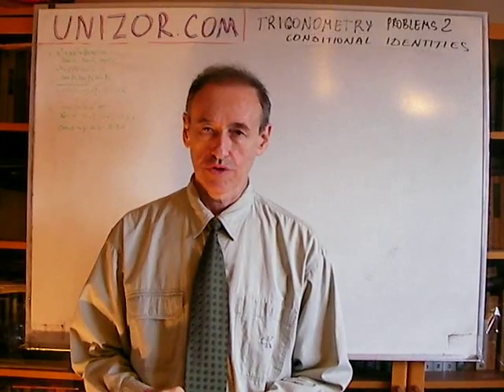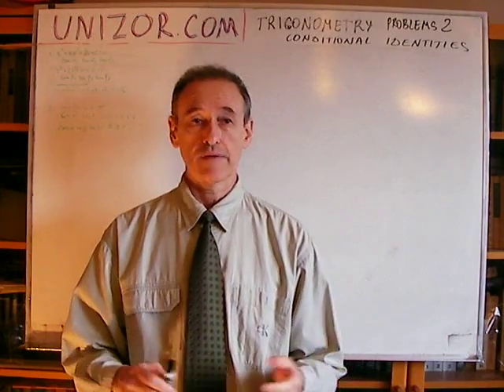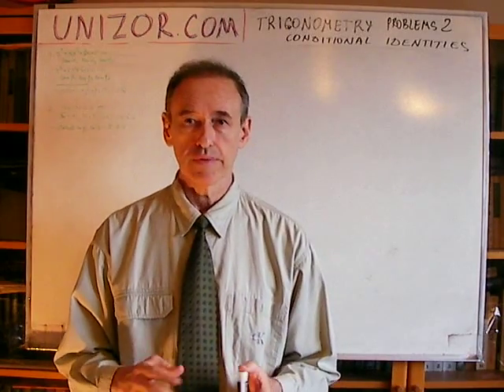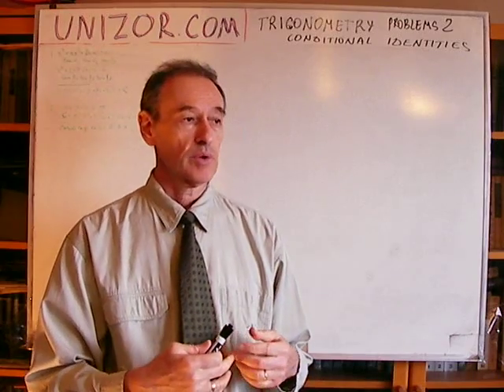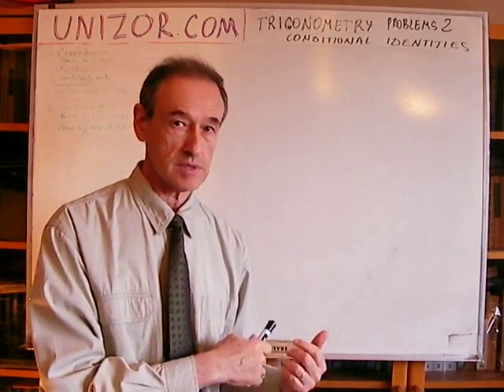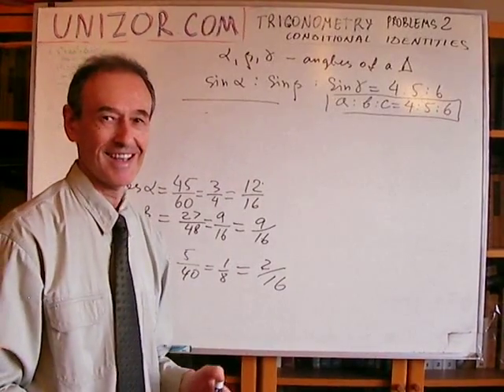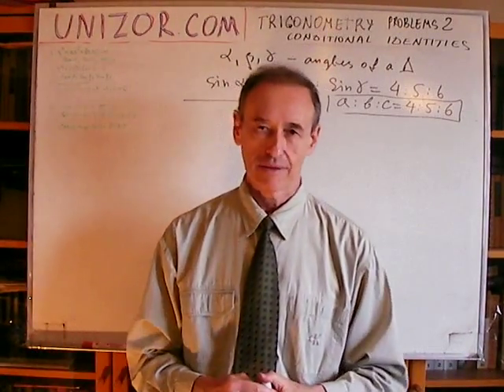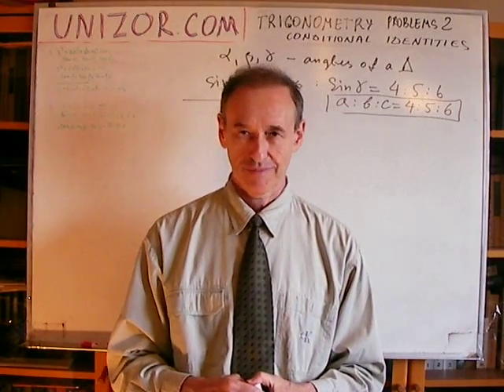Unizor - Trigonometry - Conditional Identities - Problems 2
These are less trivial conditional identities and solving them requires some ingenuity.
We strongly suggest you to try to solve these problems by yourself before listening to the lecture with solutions.

Problem A
Given that solutions of an equation
x³+ax²+bx+c = 0
are tan α1, tan α2 and tan α3
and solutions of an equation
x³+cx²+bx+a = 0
are tan β1, tan β2 and tan β3.
Prove that
α1+α2+α3+β1+β2+β3 = K·π
where K is some integer number.
Hint:
Since tan α1, tan α2 and tan α3 are solutions of the equation x³+ax²+bx+c = 0, the following is true:
x³+ax²+bx+c =
(x−tan α1)(x−tan α2)(x−tan α3).

Problem B
Given angles α, β and γ that are angles of some triangle and
sin α : sin β : sin γ = 4:5:6.
Prove that
cos α : cos β : cos γ = 12:9:2.
Hint:
Use Law of Sines and Law of Cosines.